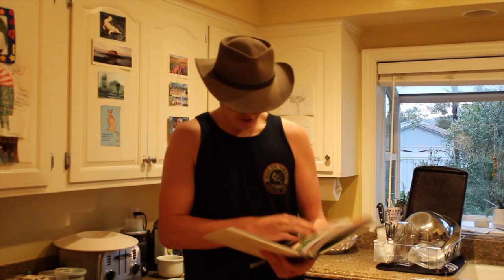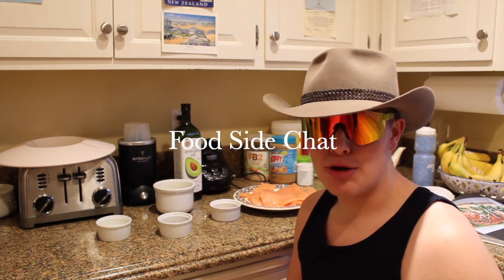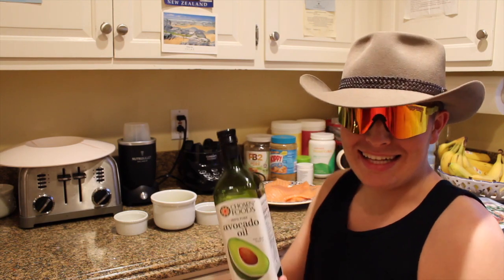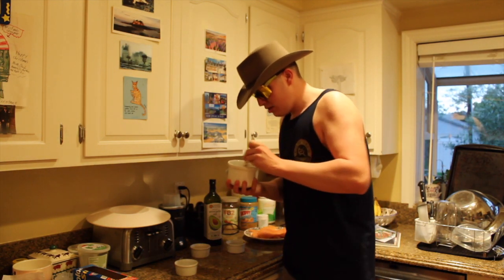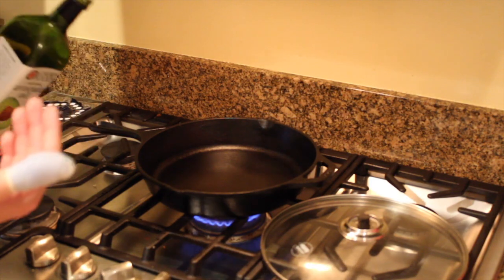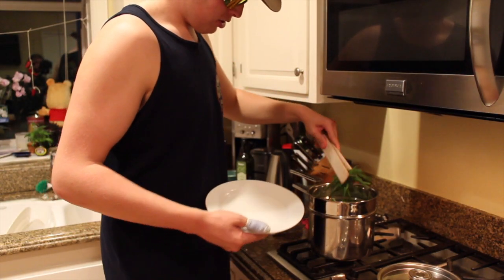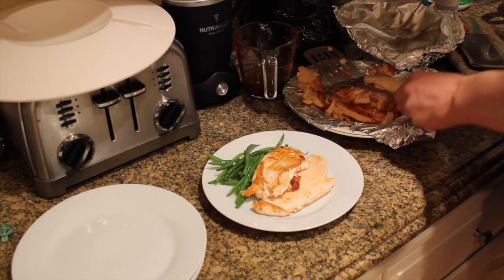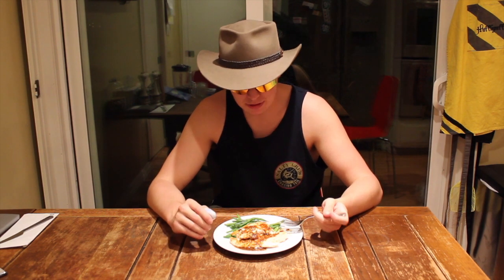The Malibu Farm Salmon and Grainy Mustard Dressing Recipe Review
Hi Everyone! My name is Frank and this is the first of many recipe reviews to come. In this video I will be reviewing the recipe and then go step by step through how to make this meal. I had a blast making this and be on the lookout for future videos that are sure to come!